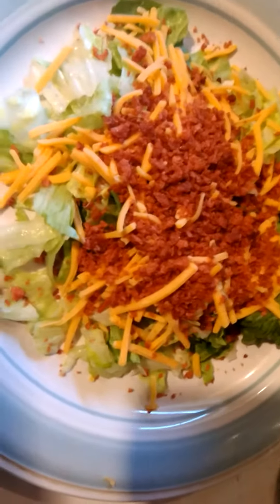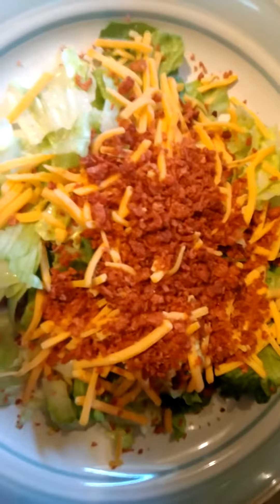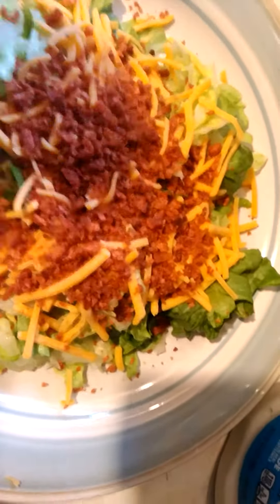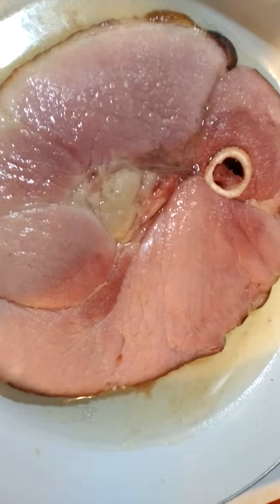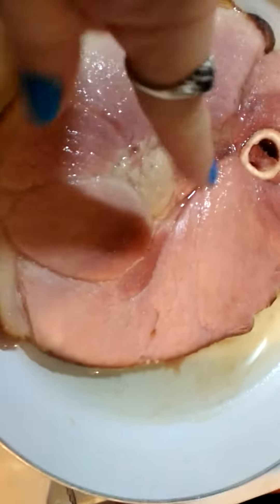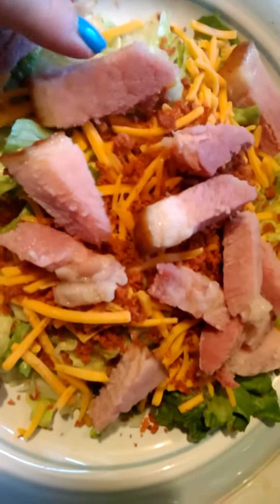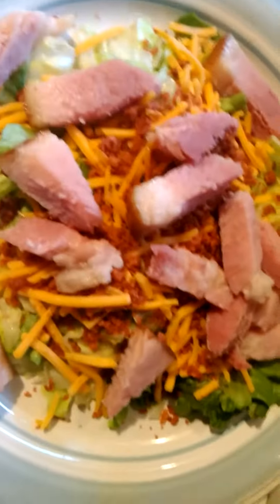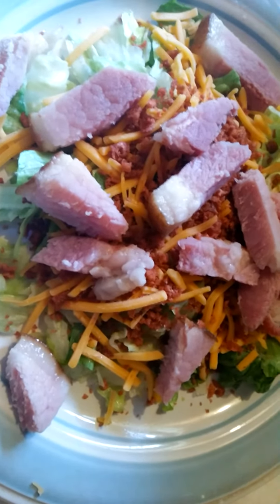Sensational Salads Keto Collaboration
I will always help anyone who asks me 100% Free!

Weight loss, Skin Care for loose skin!
Beginners keto guide.
Keto Tips, Tricks, Q & A
Keto help, articles, and info,
Keto links and success stories
Keto, health, and weight loss products I use and like
transformation photos!
I add new things almost daily!

OR
Add me as a Friend/Message me!

Keto Community Bulletin Board (for everyone and everything keto!)